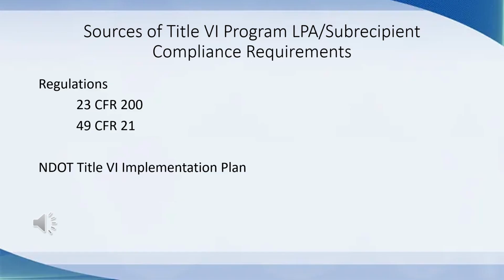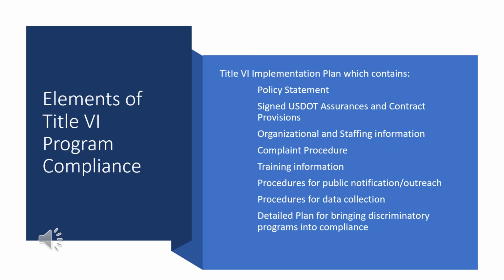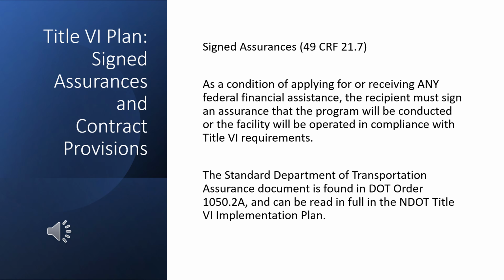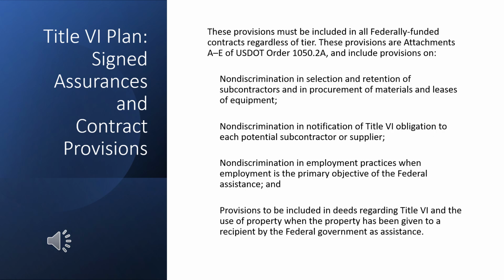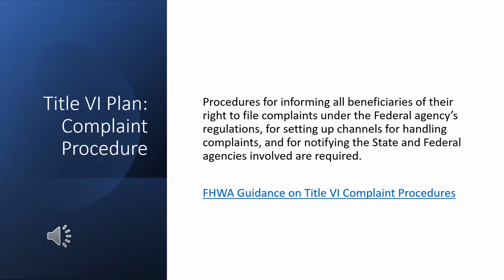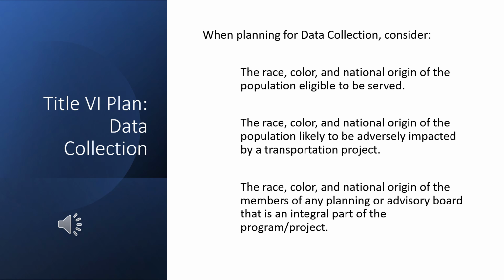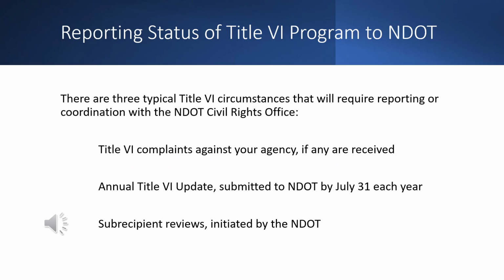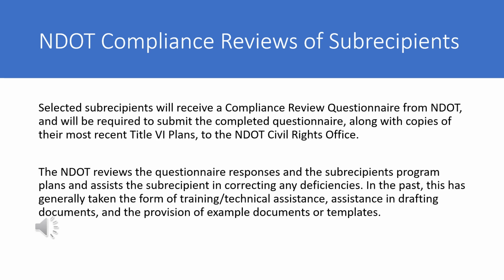2022 07 LPA Title VI Module 2